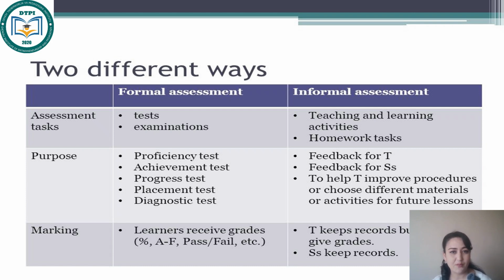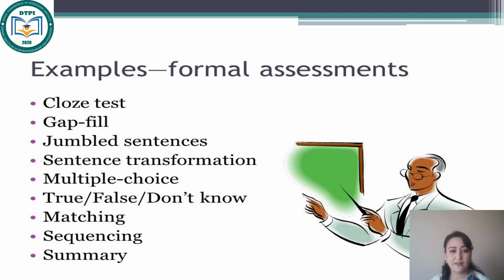Iroda CHORIYEVA - Choosing assessment activities